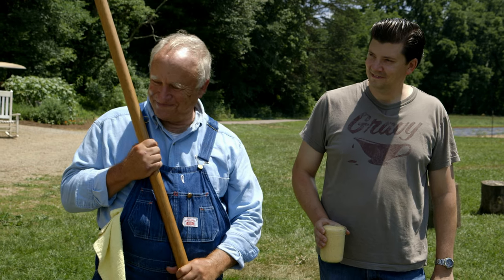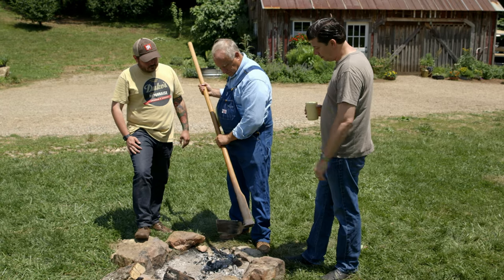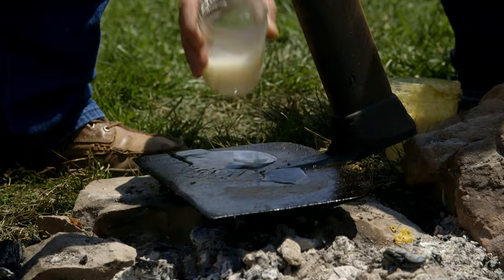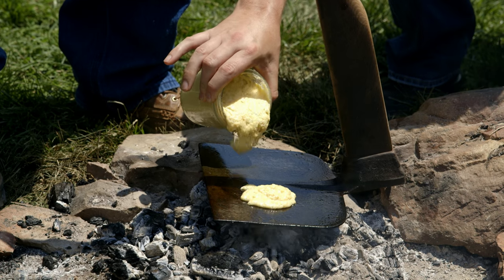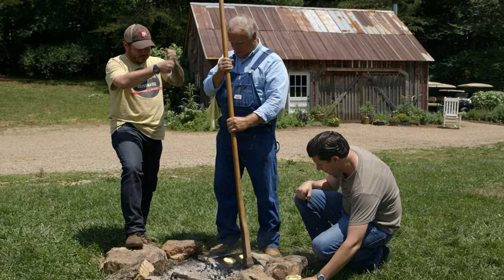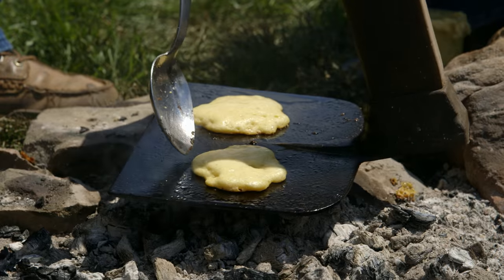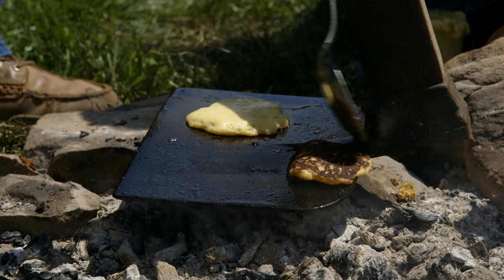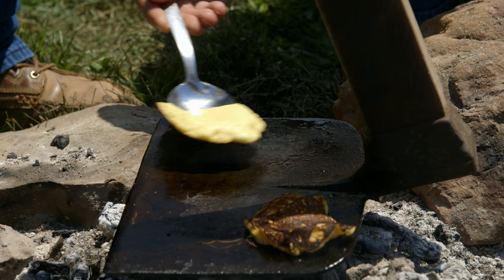Sean Brock, Joseph Lenn & John Coykendall Make Hoe Cakes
PBS series The Mind of a Chef combines travel, cooking, history, science, and humor into an unforgettable journey. In season five, join executive producer and narrator Anthony Bourdain as he takes viewers inside the mind of chef Ludo Lefebvre, airing on select PBS stations, and subsequently premiering in nearly every PBS market this fall (check local listings below).